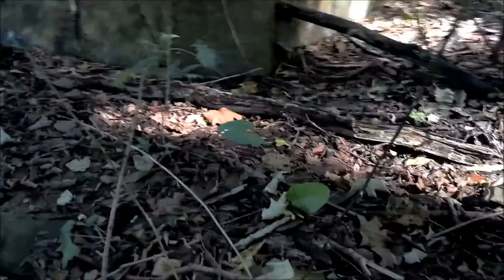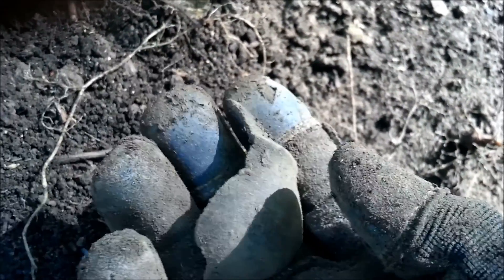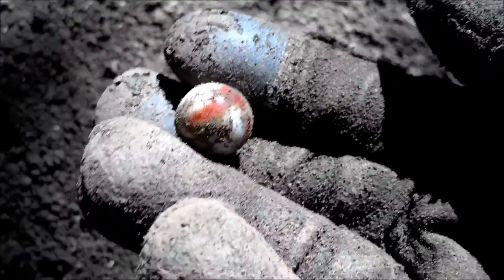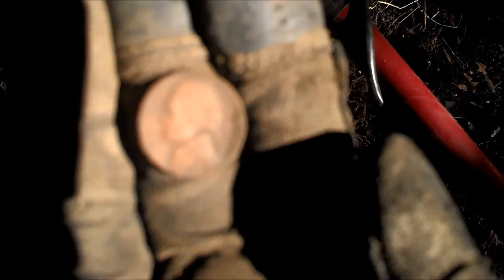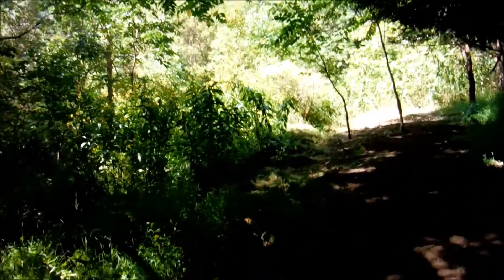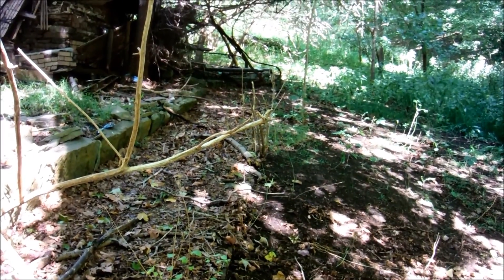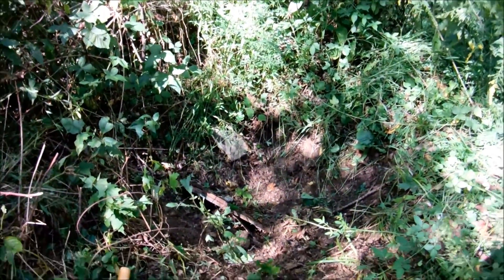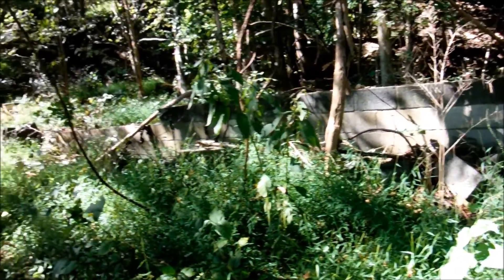Metal detecting the jungle again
Weed whackin and detecting one of my usual spots. Not finding a whole lot. I did more research on the property and found that it was purchased in 1818, so I keep hitting it thinking there has to be more there. Just gotta cut down the jungle to find it.